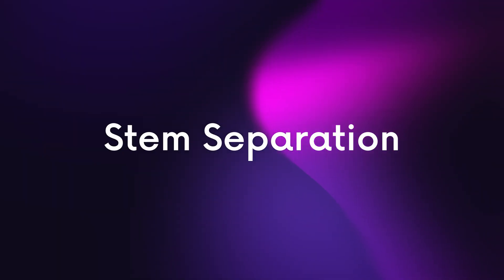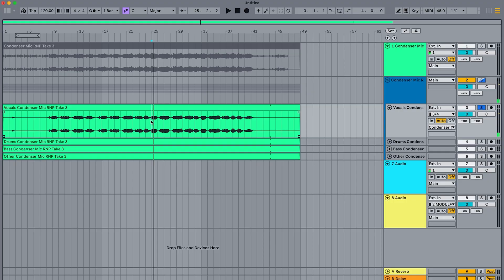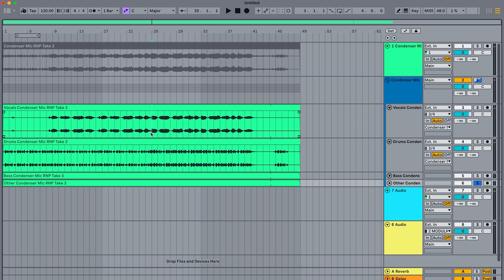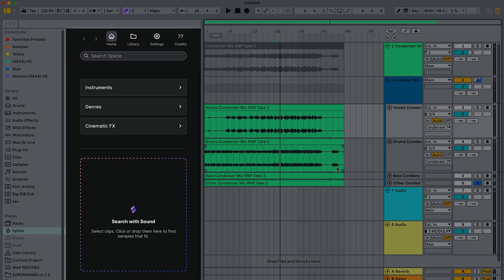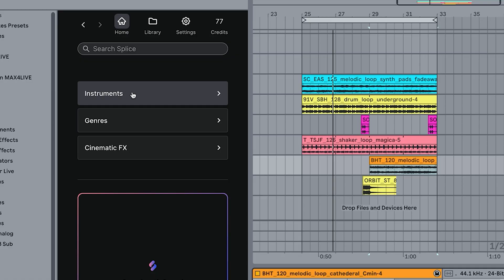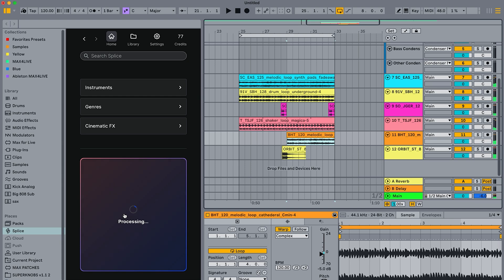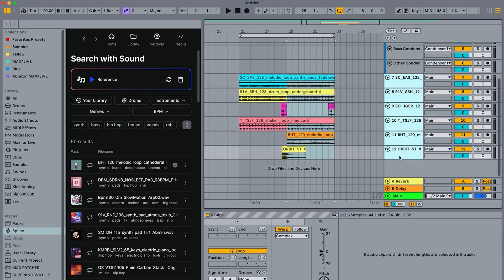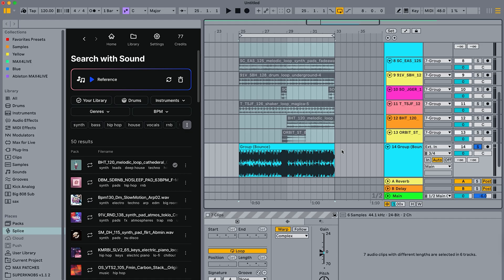Sampling Just Changed FOREVER (Ableton Live 12.3 Update)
Ableton Live 12.3 is here! And it finally delivers.

From Stem Separation to Splice integration and Bounce to Groups, this update isn’t just playing catch-up. It’s changing how we sample, slice, and produce inside Ableton Live.

In this video, I break down the 3 biggest workflow improvements in Ableton Live 12.3:

✅ Stem Separation – Split any audio clip into Vocals, Drums, Bass, and Other directly inside Live. No third-party plugins. No cloud processing.

✅ Slice Integration – Splice is now built into Ableton’s browser. Preview in sync, drag straight in, and search with rhythm-based filters. Even works with free Splice accounts.

✅ Bounce Group Tracks – Finally, you can flatten entire groups, including return tracks, with a right-click. Massive for resampling and simplifying big sessions.

I’m Craig, a musician, Ableton specialist, and music tech lecturer with over 10 years of teaching experience at top universities like ACM, BIMM, ICMP, and WaterBear. I’ve taught thousands of producers how to master Ableton Live and Push 3, helping them go from feeling overwhelmed to actually finishing tracks.

Beyond teaching, I’ve worked as an Ableton playback tech on primetime FOX TV shows like Name That Tune and Don’t Forget the Lyrics and as an Ableton tech for artists like Years & Years, Melanie C (Spice Girls), and Sam Fender. I’ve also played at legendary venues like Brixton Academy and Madison Square Garden.

I created Push Patterns to offer structured, no-nonsense courses for producers who want to stop guessing and start making music.

Got a question? Drop a comment on this video, and I’ll reply!